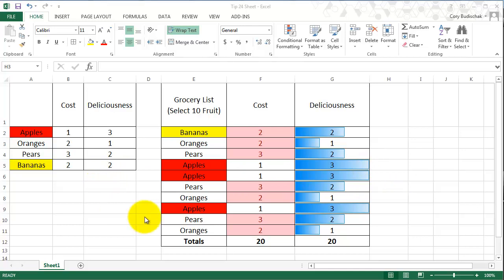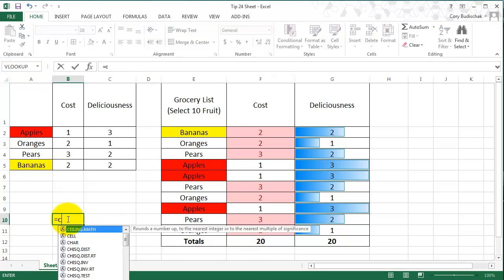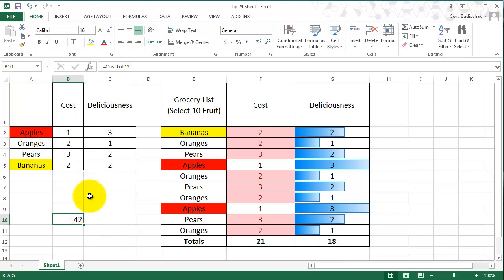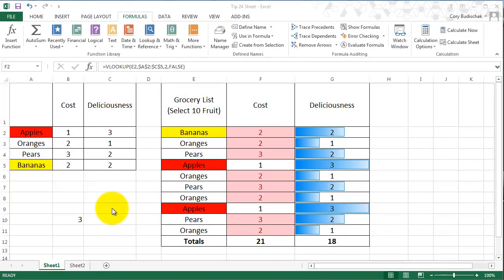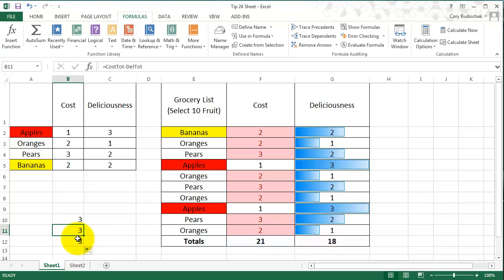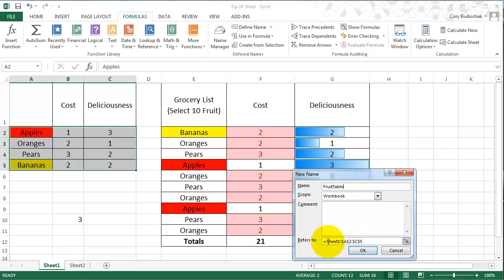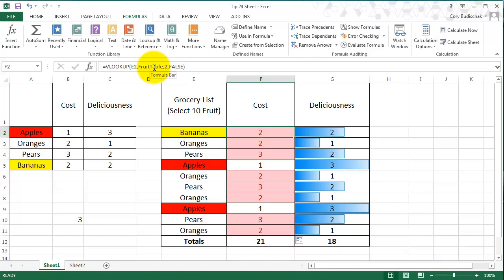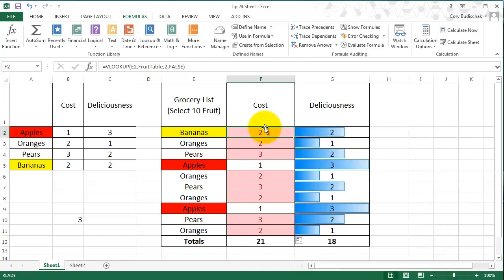Excel Tip 24 Name Manager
This video shows how to use Name Manager to more easily keep track of values in Excel.